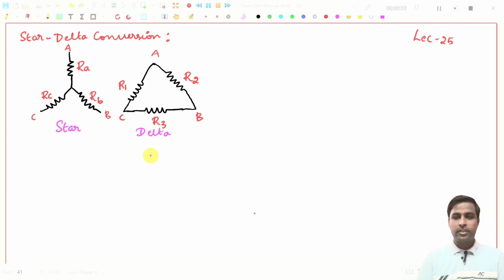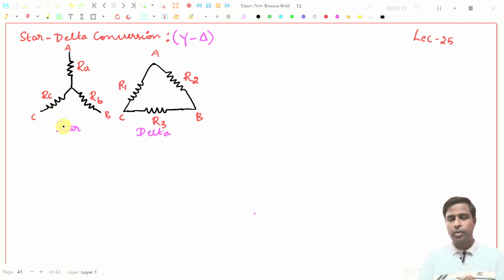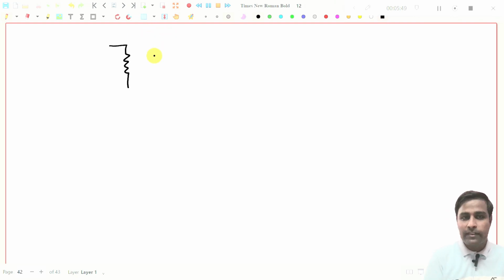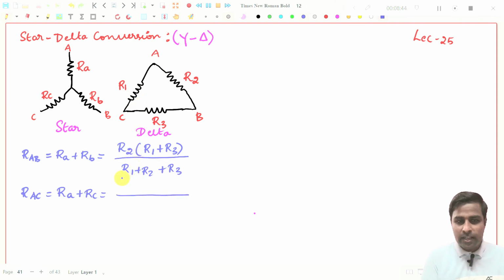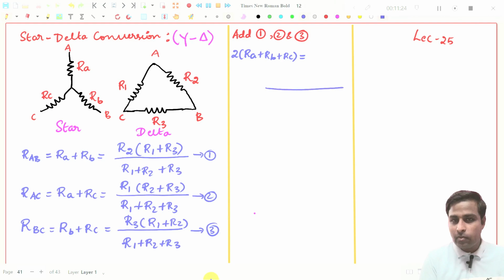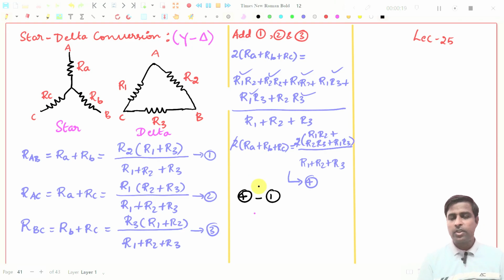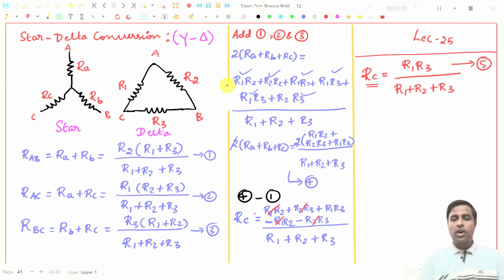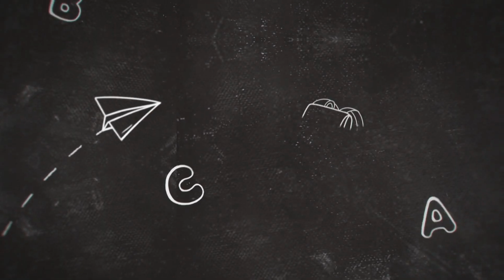Star - Delta Conversion Lecture - 25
Derivation of Star to Delta and Delta to Star conversion.